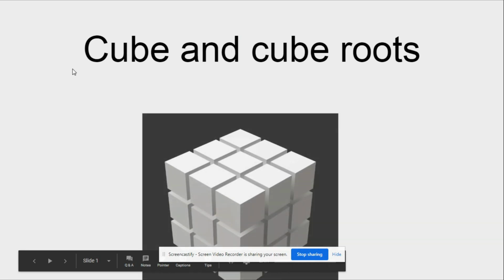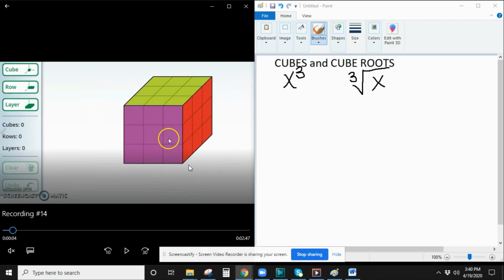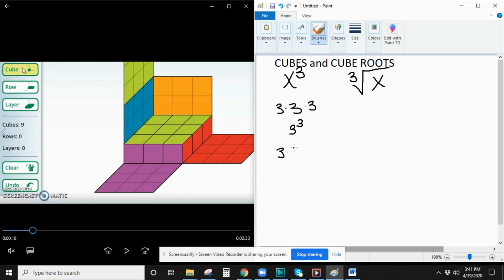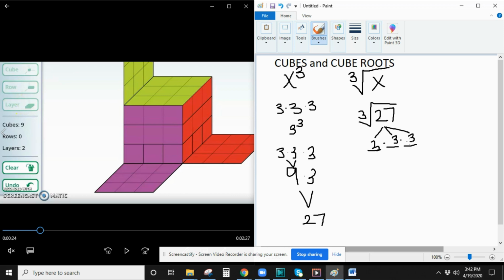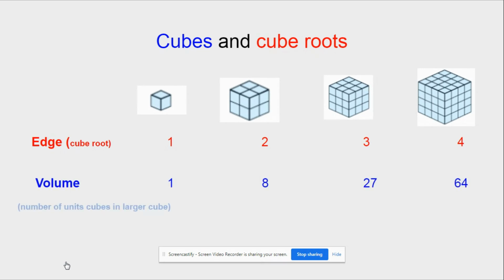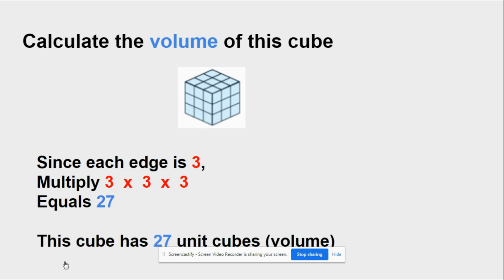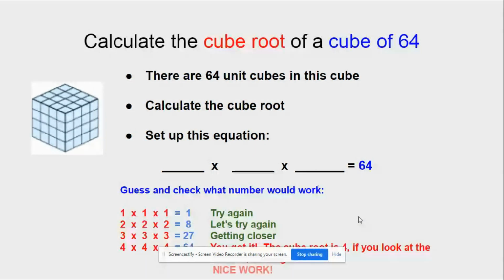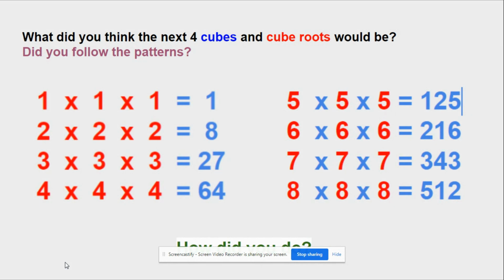Cubes and Cube Roots